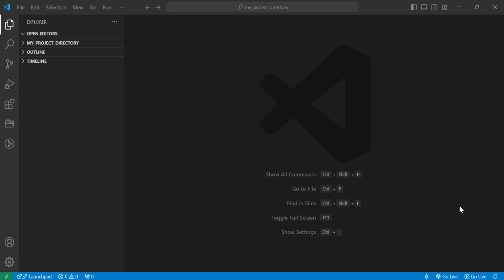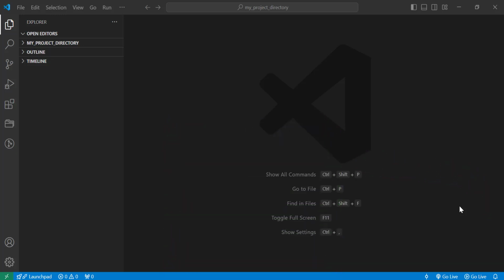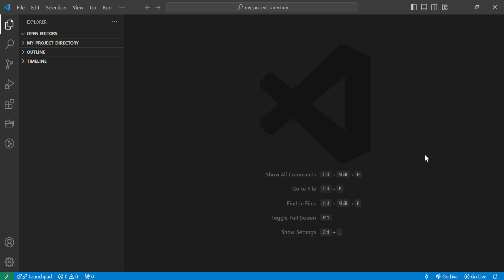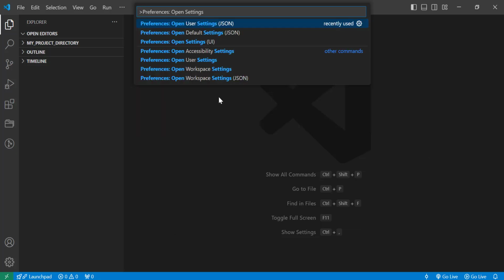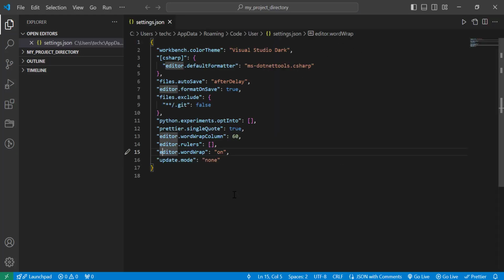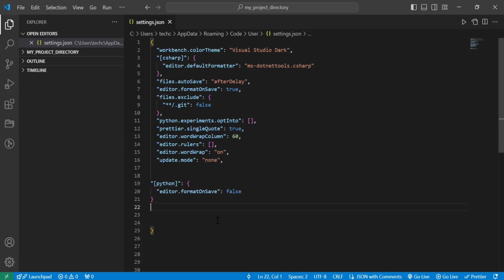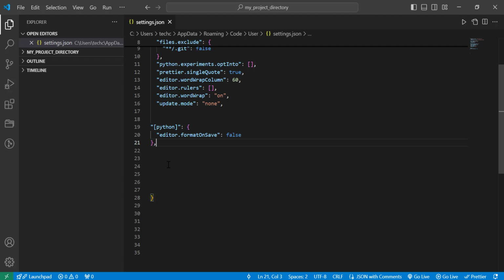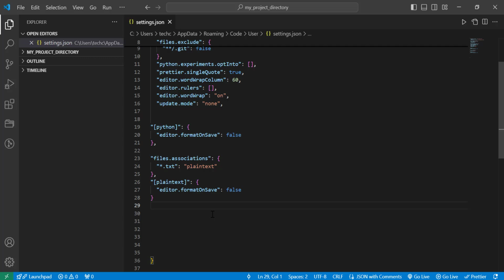How to Exclude File Types and Languages from 'Format on Save' in VSCode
In this video, we’ll show you how to exclude specific file extensions and languages from the 'format on save' feature in VSCode.

This trick can help you keep your code formatting under control without affecting certain files.

Watch until the end for all the steps!